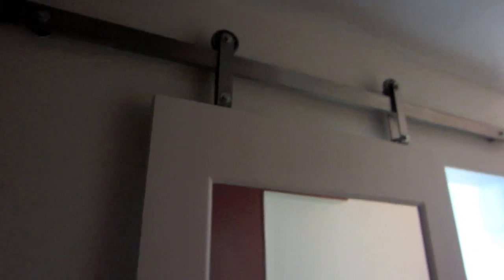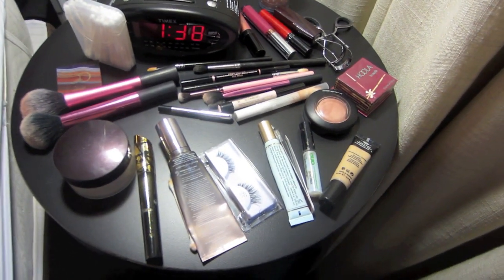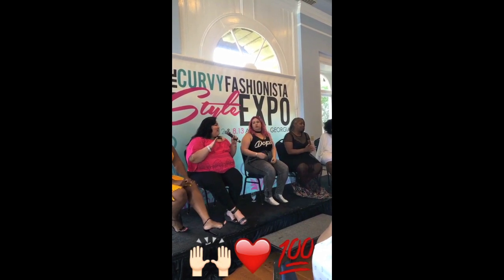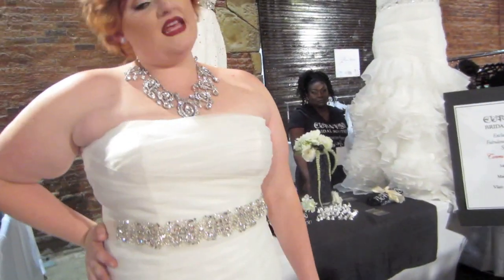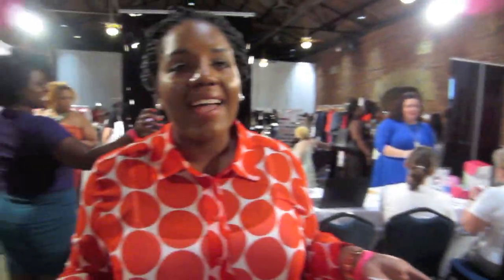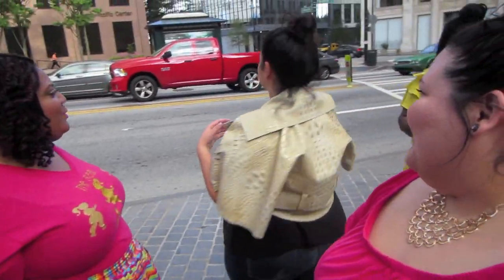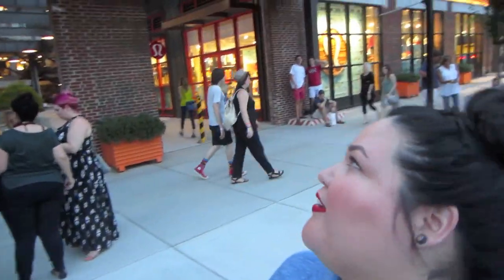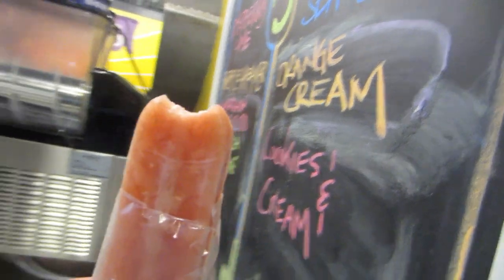TRAVEL VLOG: TCF Style Expo in Atlanta